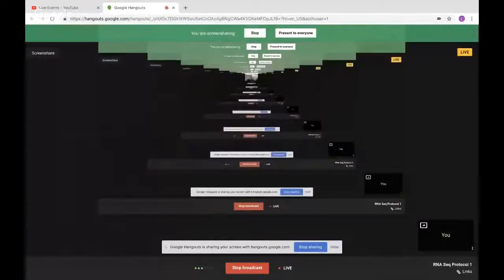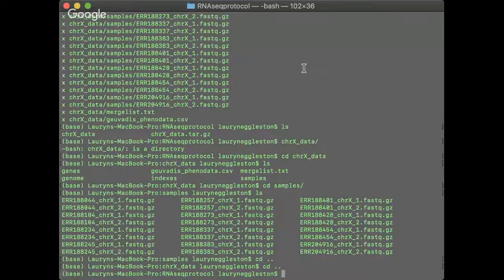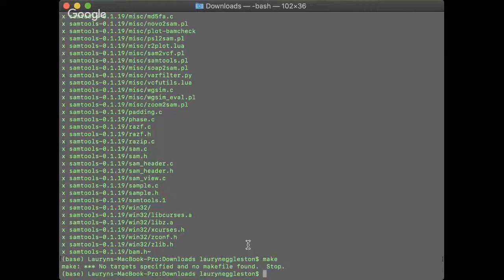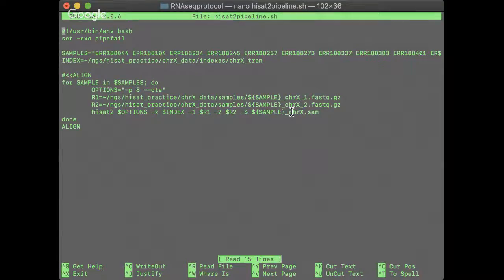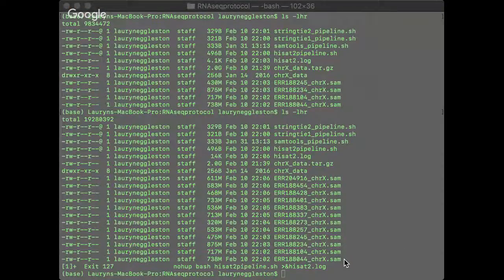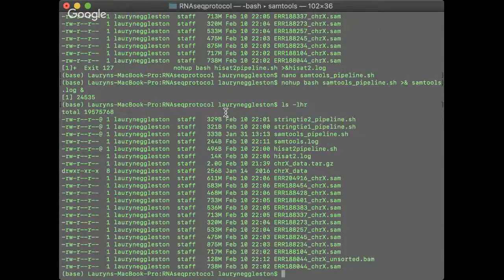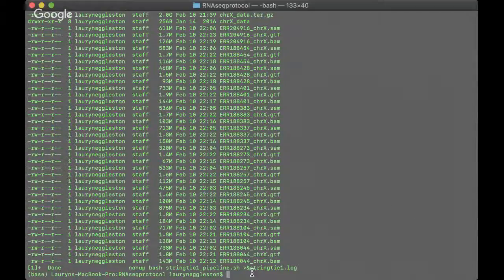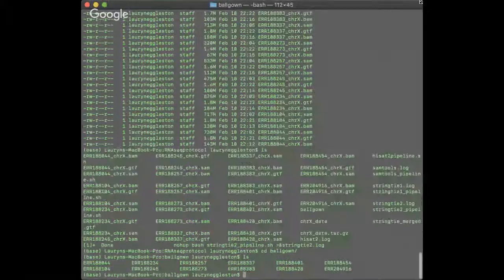RNA Seq Protocol 1